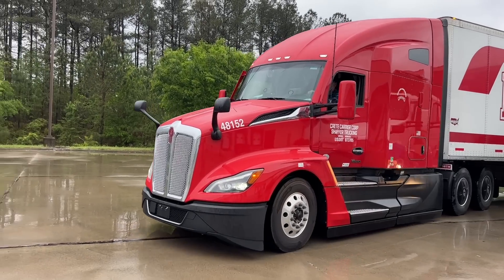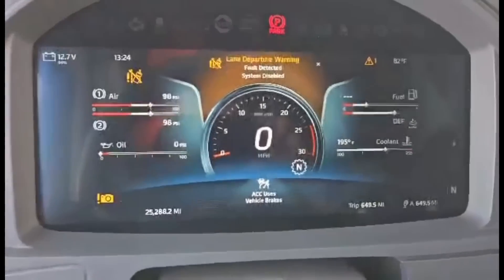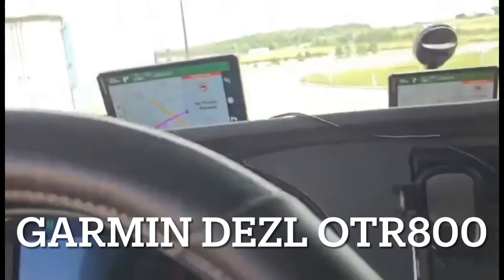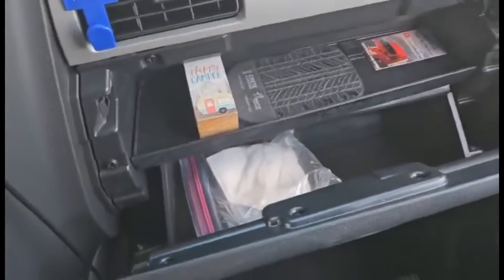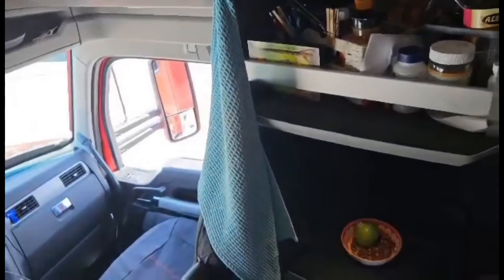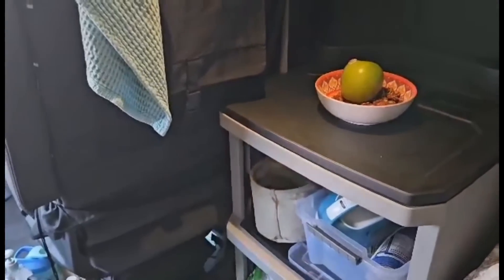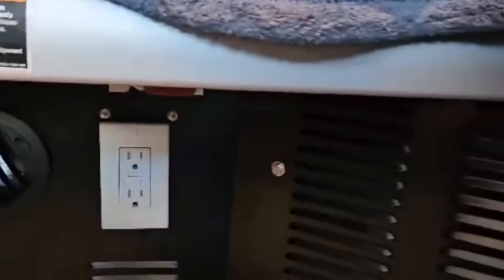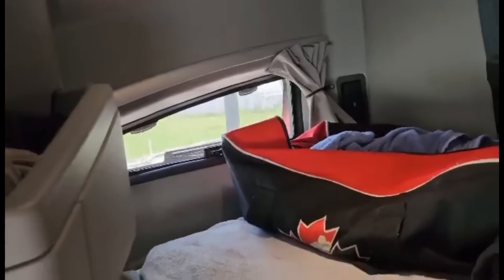2024 KENWORTH T680 - FULL INTERIOR TOUR, including Digital Dashboard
Let’s take a look inside our 2024 Kenworth T680. Kevin will give you a full interior tour, including the digital dashboard. Nice!
👉Use the Super Thanks Button directly below the video.
🚚If you want to drive for CRETE CARRIER CORPORATION call Recruiting at 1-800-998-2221. We would REALLY appreciate that! Thank YOU!

PRODUCTS WE USE:
We LOVE the Trucker Path App!! It's super helpful for many things, especially route planning and finding a place to sleep! Yes, you can use the free version. Use this link to claim your discount and get going immediately with improved trucking.

ELECTRONICS:
✅GARMIN DEZL HEADSET 200

SAFETY CLOTHING:
✅REFLECTIVE LIGHTWEIGHT RAIN PANTS
✅WATERPROOF WORK GLOVES, HIGH VISIBILITY, THERMAL, TOUCHSCREEN CAPABLE
✅BREATHABLE WORK GLOVES
✅COMPRESSION SOCKS FOR MEN AND WOMEN, 15-20 mmHg

TRUCKER GEAR:
✅RAND McNALLY 2022 DELUXE MOTOR CARRIERS' ROAD ATLAS
✅GEL AND FOAM SEAT CUSHION
✅LEATHERMAN WAVE PLUS MULTITOOL
✅PREMIUM LEATHER BOX SHEATH FOR LEATHERMAN WAVE

ORGANIZATION ITEMS:
✅HANGING TOILETRY TRAVEL BAG, WATER-RESISTANT POCKETS
✅ LAPTOP BAG, WATER-REPELLENT COMPUTER BRIEFCASE, AND ORGANIZER
✅PLANNING NOTEBOOK AT-A-GLANCE, 8-1/2" x 11", UNDATED

COOKING:
✅BAMBOO UTENSIL SET, 6-PIECE

CONSUMABLES:
✅ORGANIC CARDAMOM SEEDS
✅ORGANIC RAW CACAO NIBS
✅TRACE MINERALS ELECTROLYTE STAMINA POWER PACKS

MISCELLANEOUS:
✅HAWAIIN HULA GIRL, 4.4 INCHES

June 2023